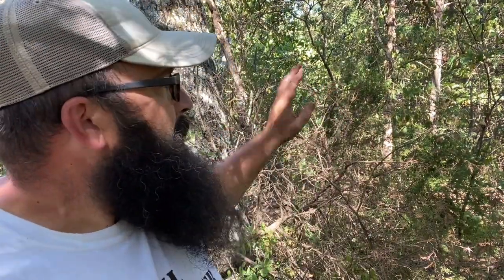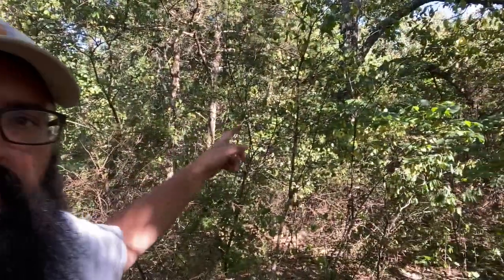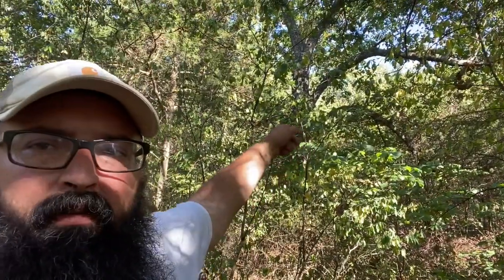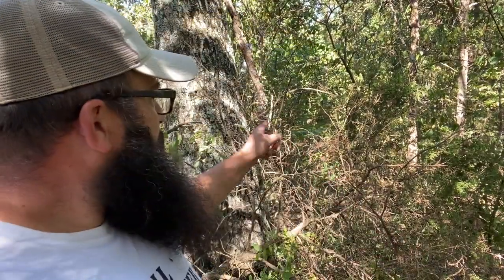The “other” stuff you should be stocking up on now!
My Patriot Supply Emergency freeze dried food and supplies -

Start your Self-Sufficient Homestead off right with Great Deals on non-GMO Organic Heirloom Vegetable and Herb seeds with True Leaf Market.

Here are some links to some great companies offering products that may help you in your preparedness journey. This additional income helps us make more content for you. Thank you!

I have teamed up with My Patriot Supply to offer you great deals on Ready Hour long term food which is some of the best and cheapest per calorie on the market.